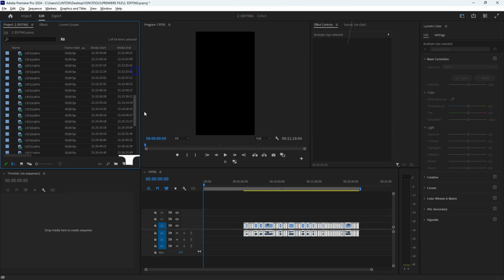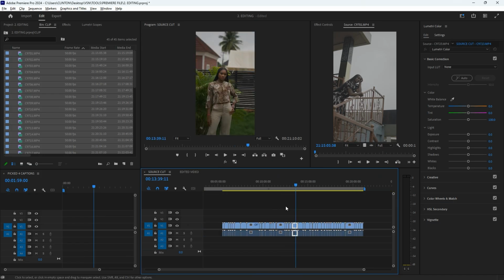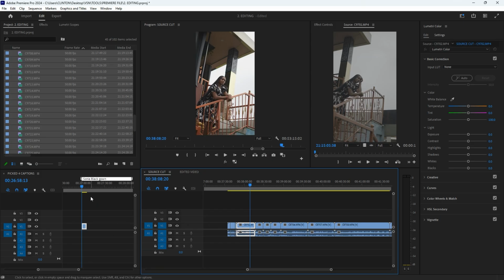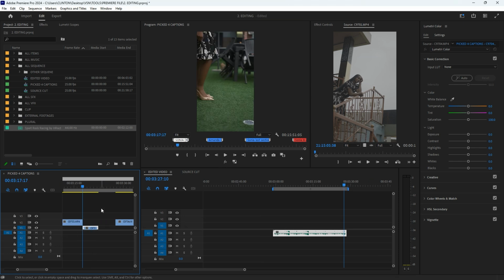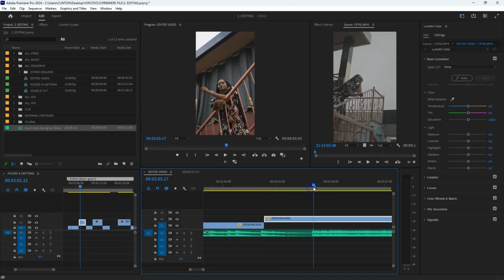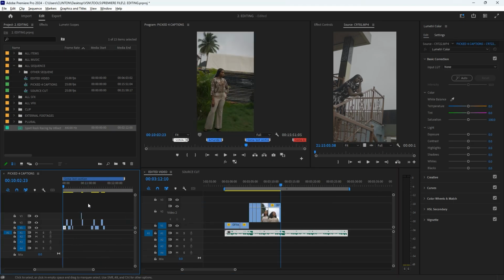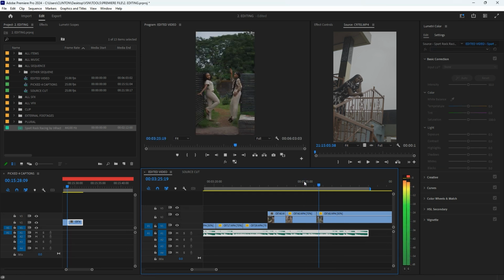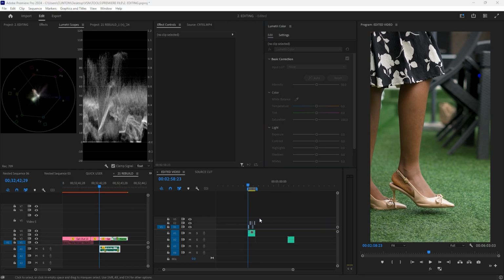MY EDITING WORKFLOW | Beginner-Friendly Guide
Editing doesn’t have to be complicated! In this tutorial, I’ll walk you through the basics of simple editing — from trimming clips to arranging timelines and adding smooth touches that make your videos stand out. Perfect for beginners who want to start editing without feeling overwhelmed.

✅ What you’ll learn in this video:

How to cut, trim, and arrange clips

Adding clean transitions for smoother flow

Simple effects to enhance your videos

Tips for keeping edits sharp and professional

By the end of this tutorial, you’ll have the confidence to create clean, polished videos that are ready to share with the world.